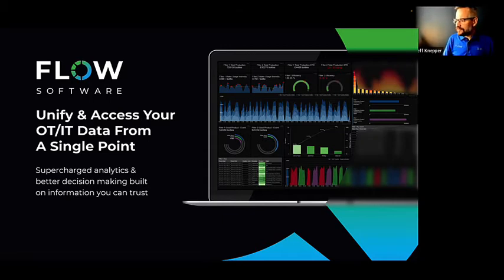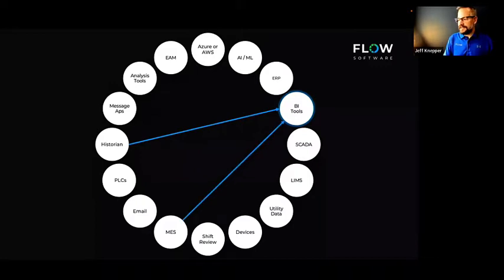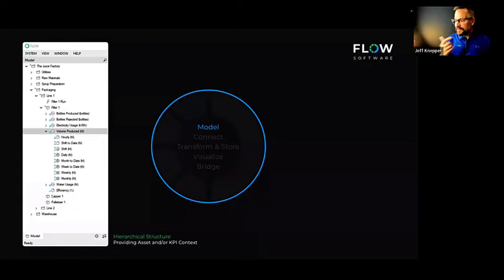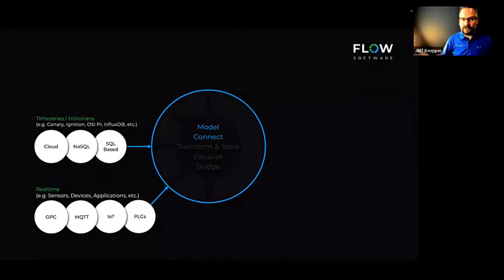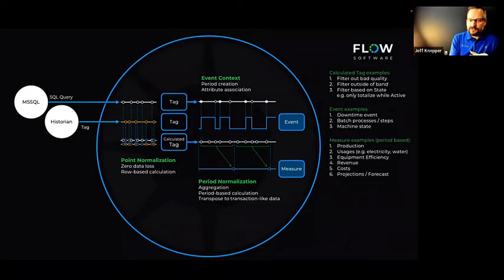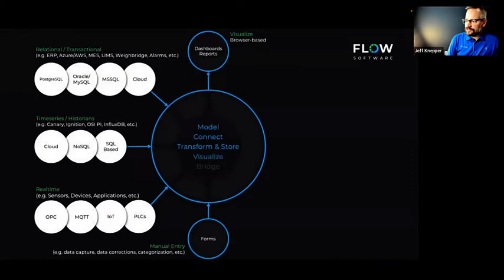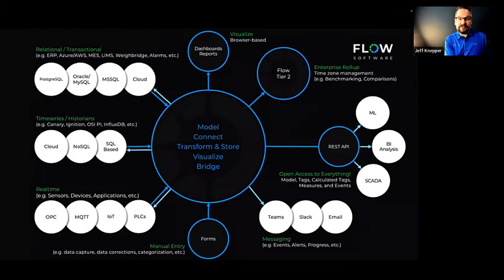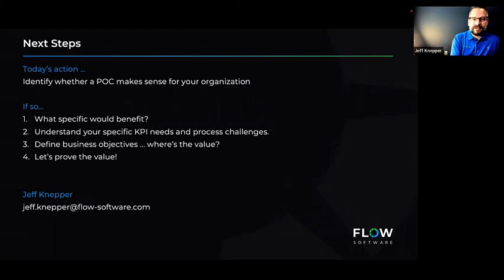5 Steps to Supercharge Your Analytics with Flow Software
How do you properly build an analytics hub that your organization can use to unlock the data siloed in various OT/IT systems? Flow Software gives you the tools to create a single source of information that feeds your reports, data lakes, third party apps, and more.